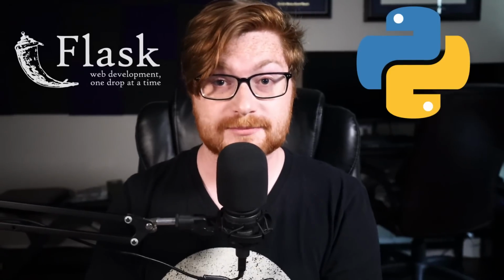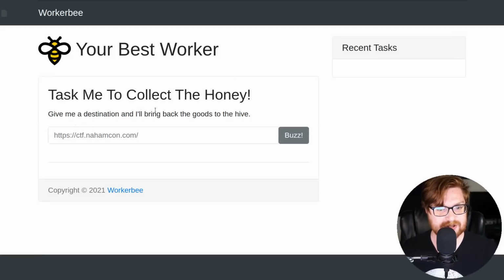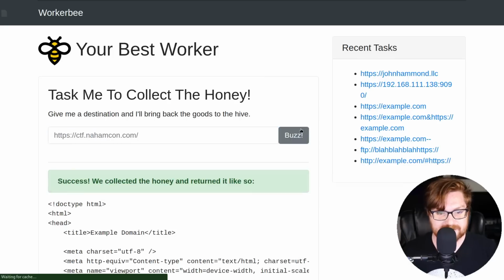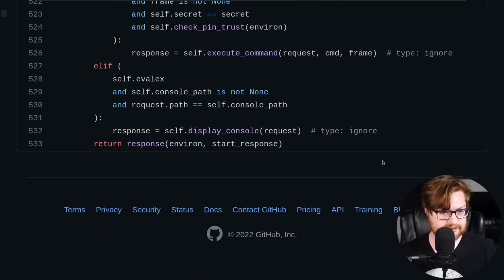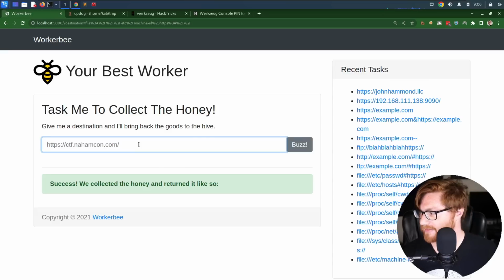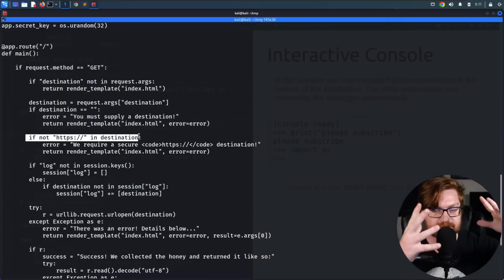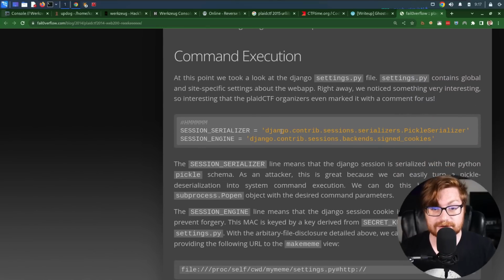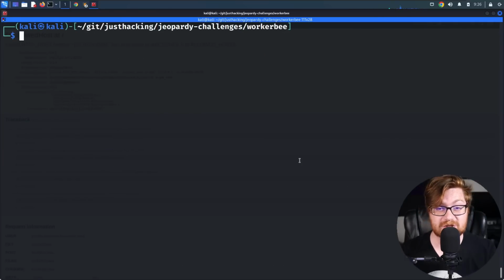DANGEROUS Python Flask Debug Mode Vulnerabilities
Snyk is the sponsor for this video and deserves some love, try it out to find vulnerabilities in your own applications!